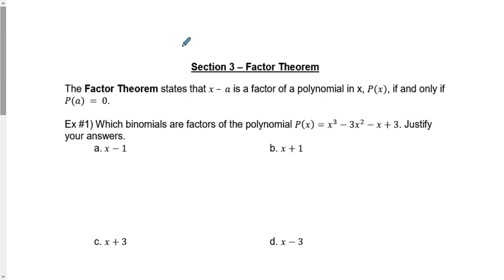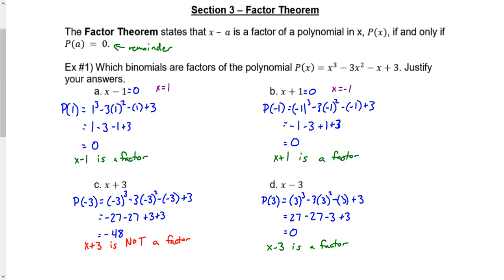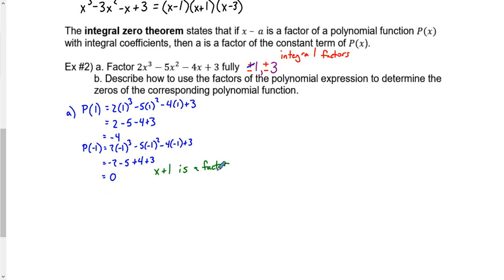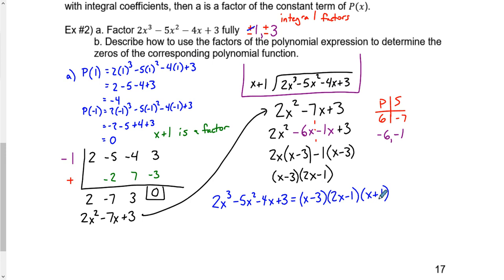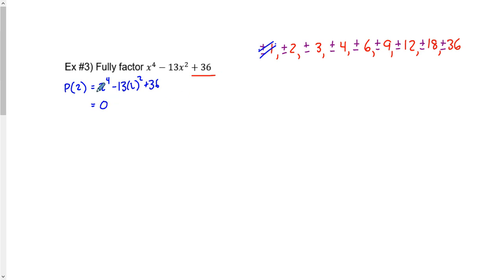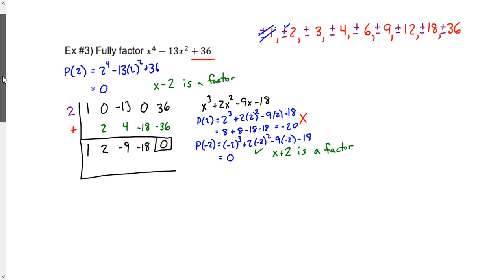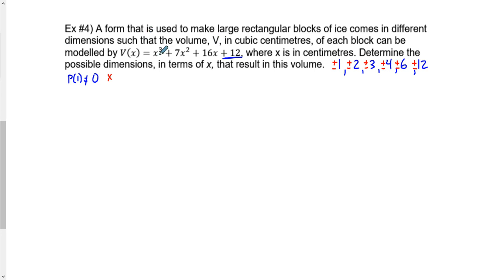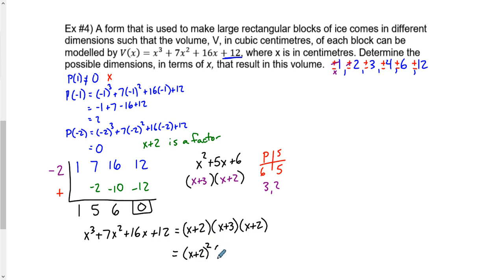Pre-Calculus 30 Factor Theorem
Polynomial Functions: Section 3 - Factor Theorem